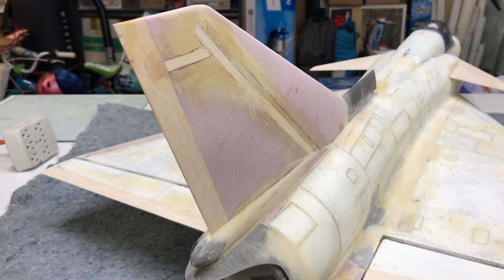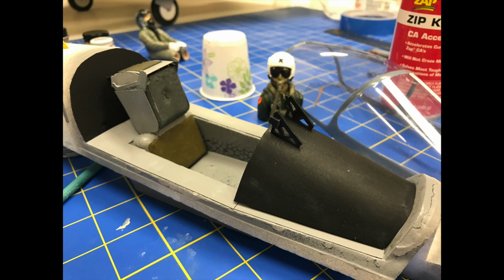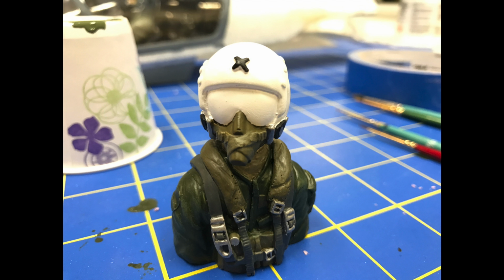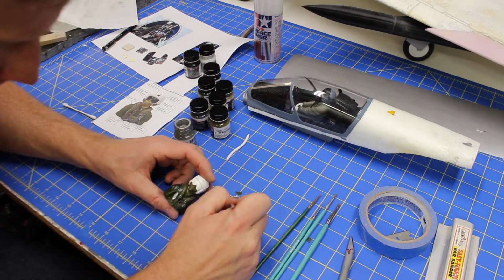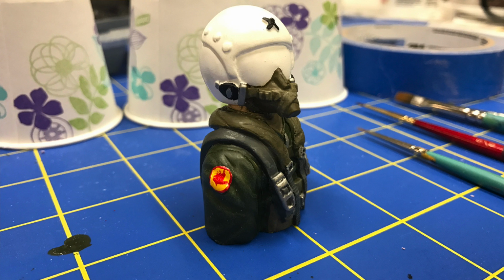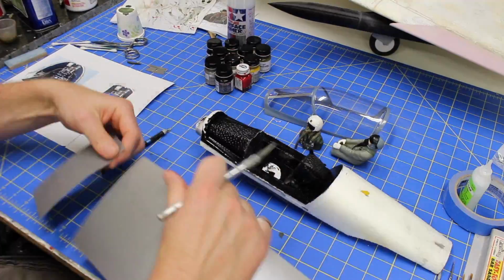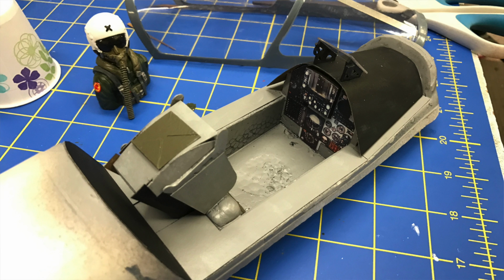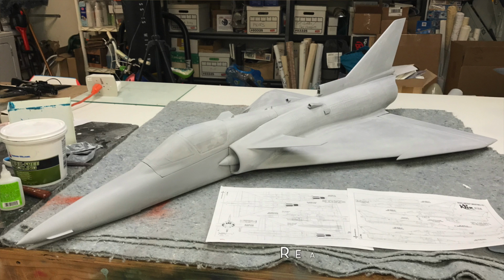Foam Kit Bashing 101 Ep3 - How to Paint a Pilot Bust and add Simple Cockpit Details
Here's the next installment in our Foam Kit Bashing 101 series.  In this episode, we talk about How to paint a "Castle 5" pilot and how to add some simple details to the cockpit which really improve the looks and get rid of the unsightly texture.  and the "Castle 5" pilot comes from jethangar.com